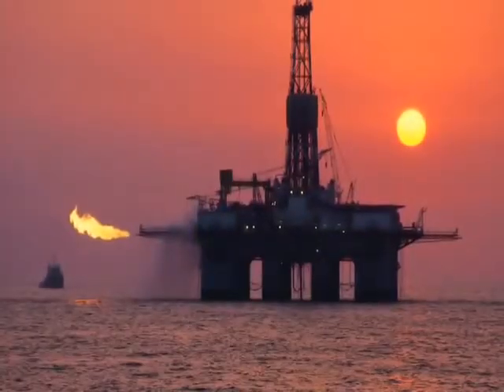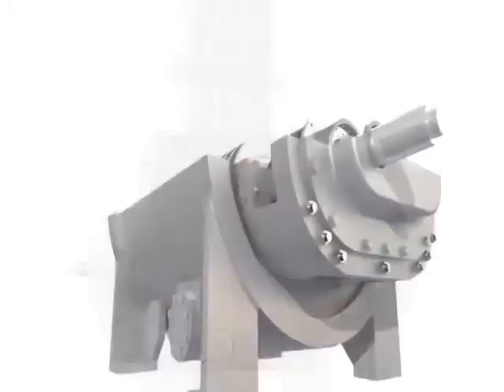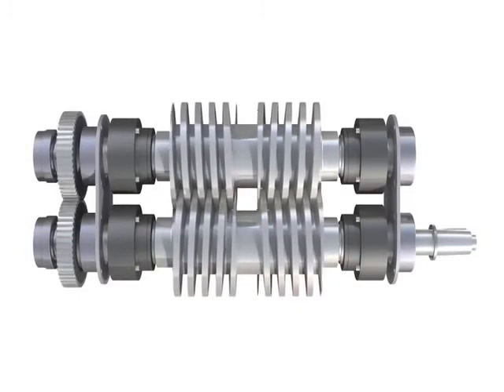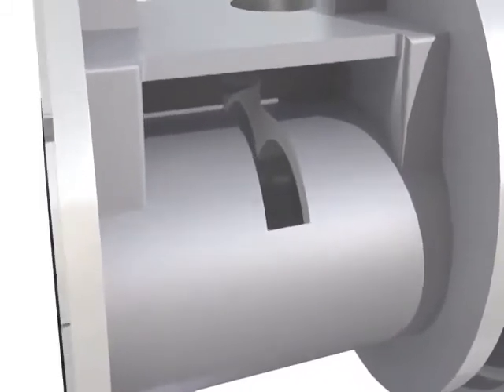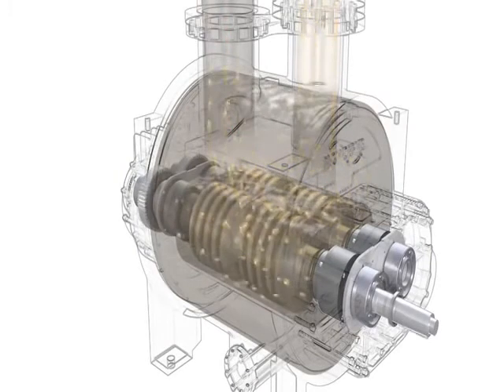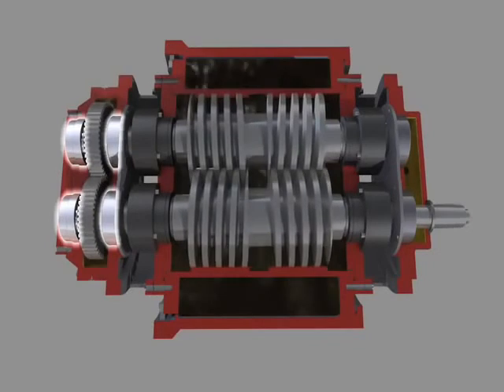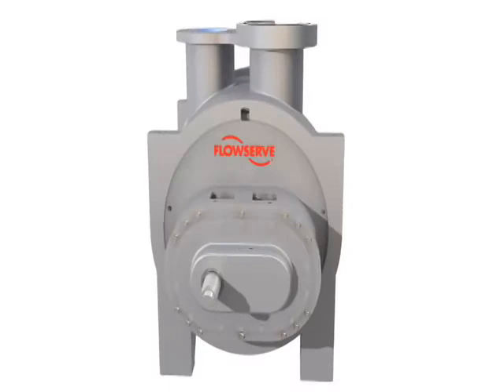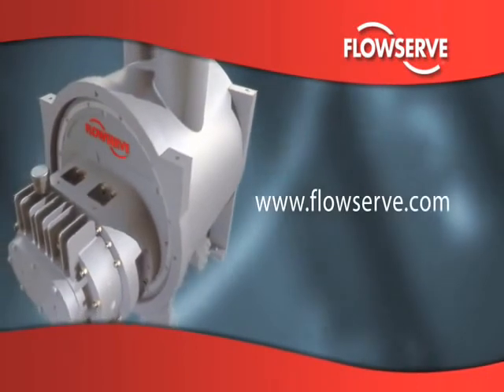Flowserve - Eco Tech Cléon - Principe de fonctionnement pompe à vis